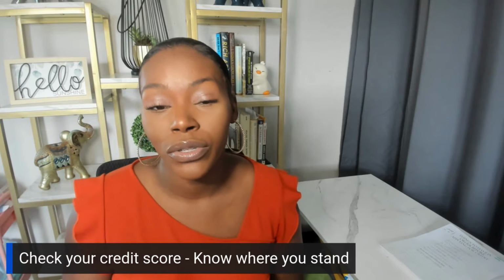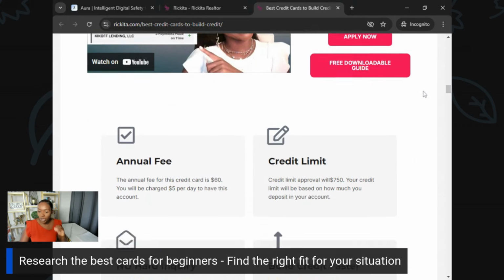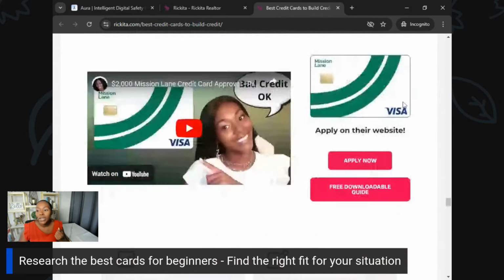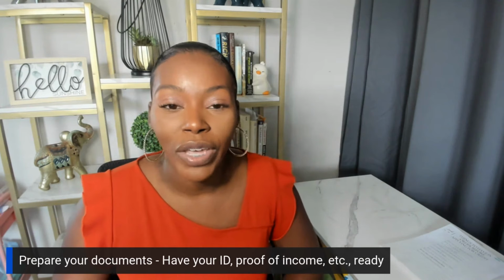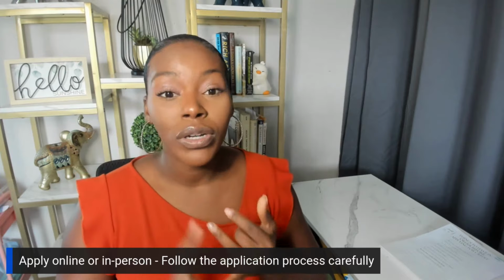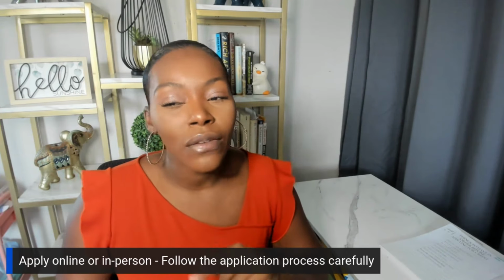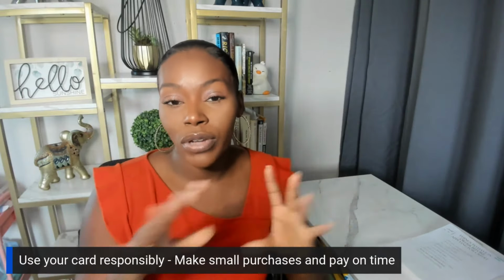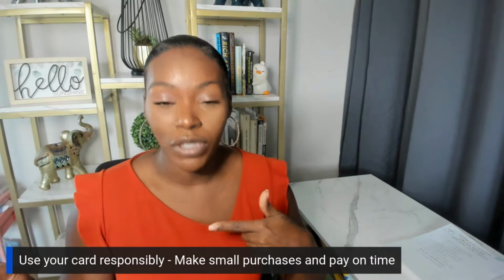Step-by-Step Guide to Getting Your First Credit Card Approved | Rickita